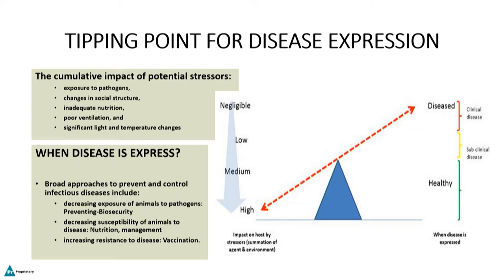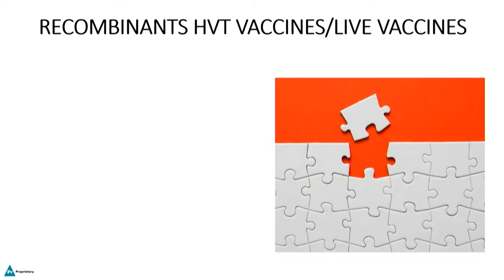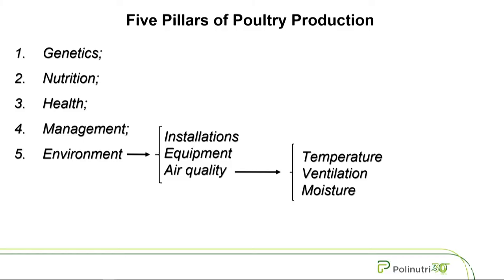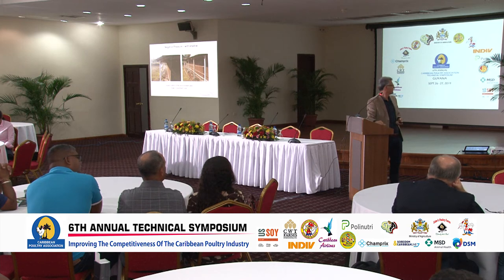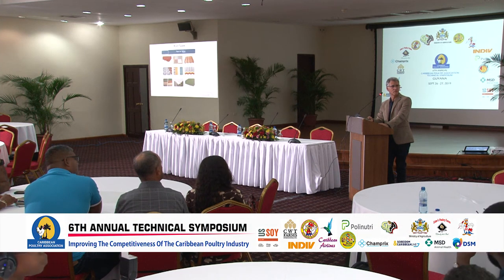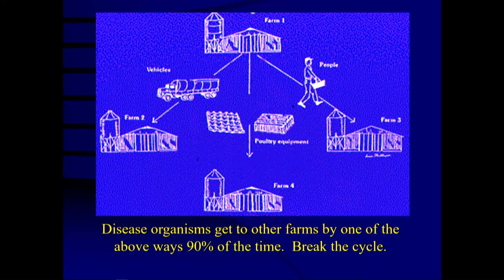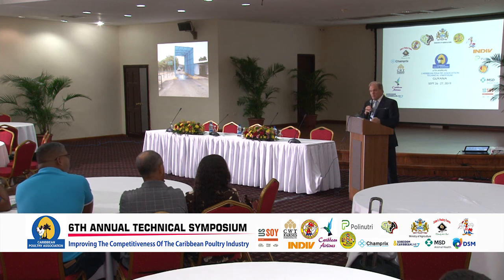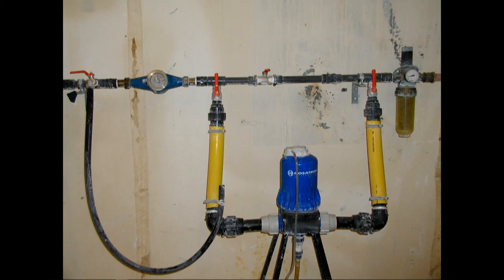CPA 2019 SESSION 4